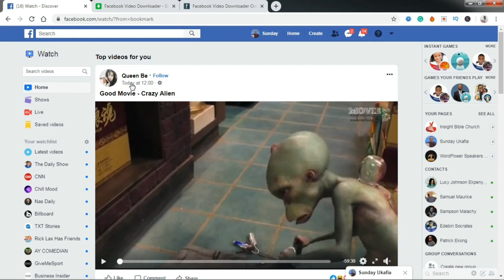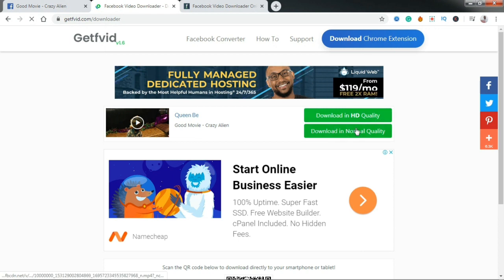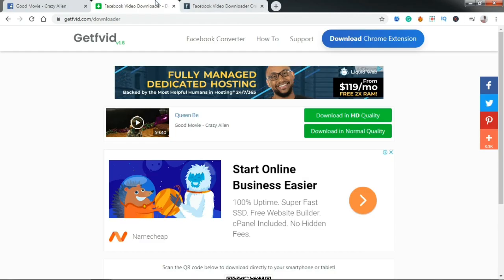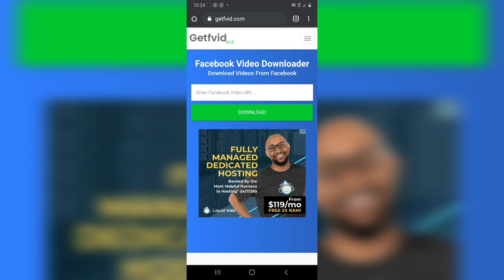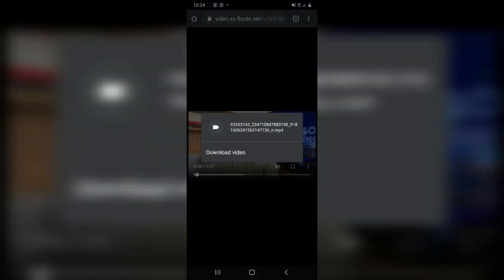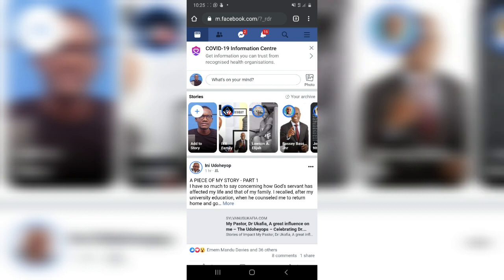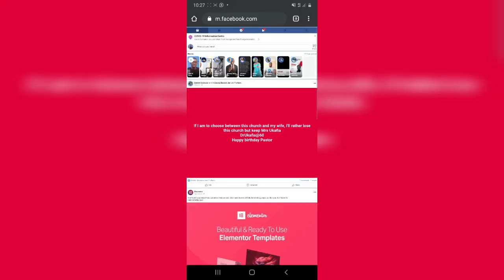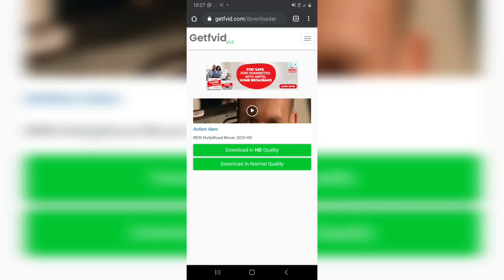How To Download Facebook Videos On Any Device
A step-by-step guide on how to download Facebook videos on any device.

Have you ever come across a Facebook video you really liked and wanted to download it so you can watch it over and over again, but couldn't?

Watch this guide to learn how to download videos from Facebook on any device; Be it on mobile or PC.

2. fbdown.net